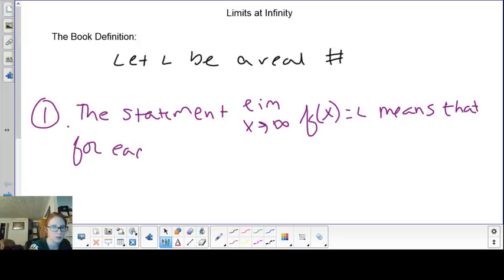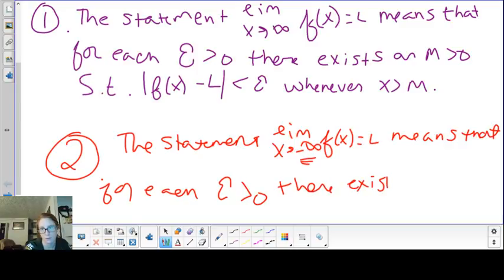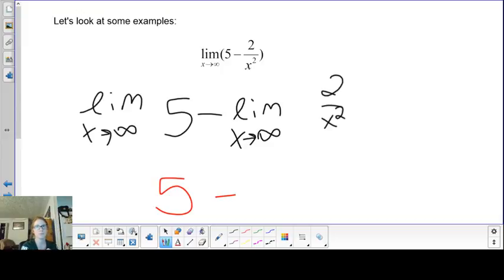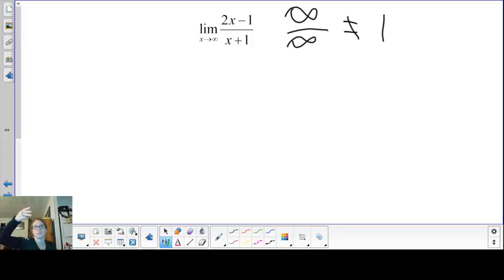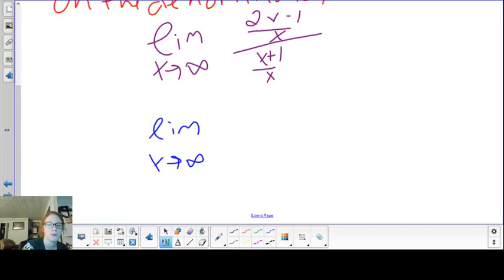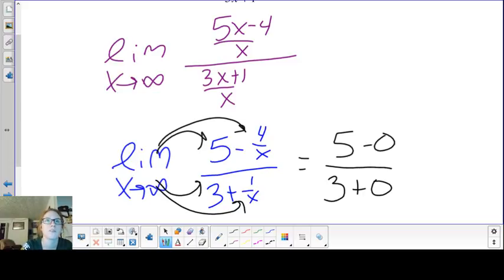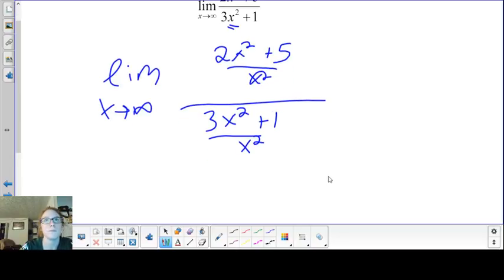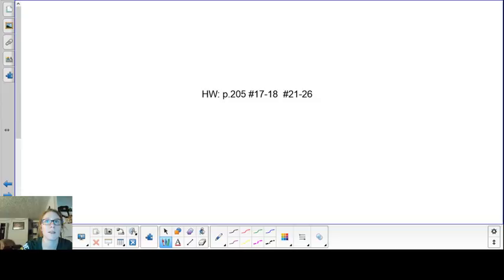3 5 day 1